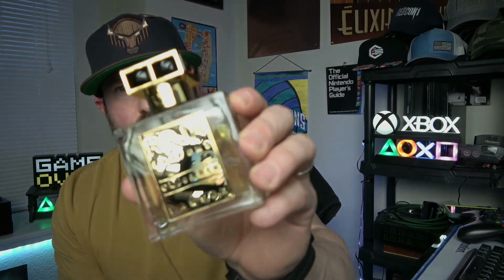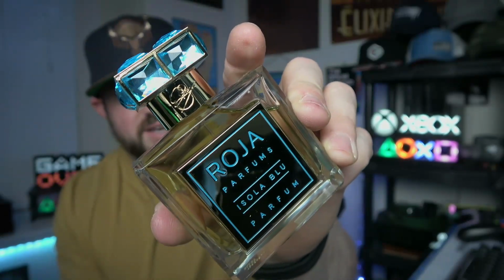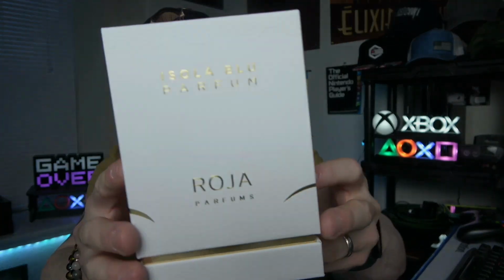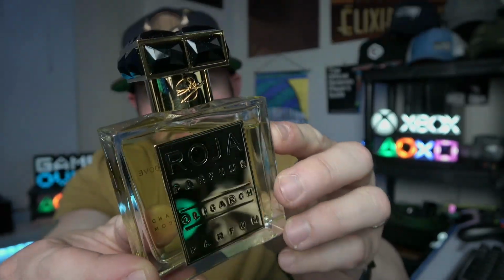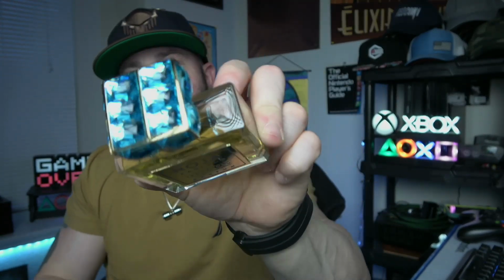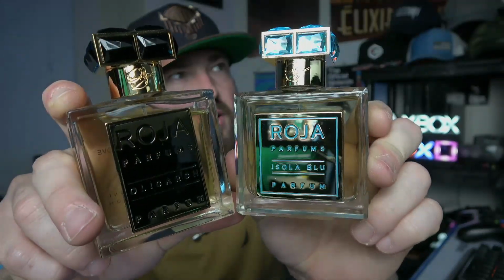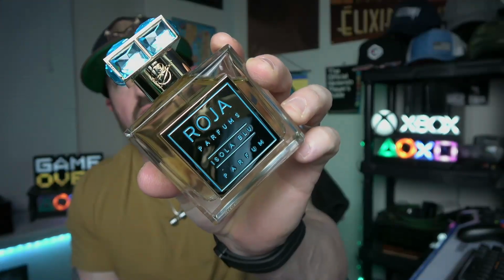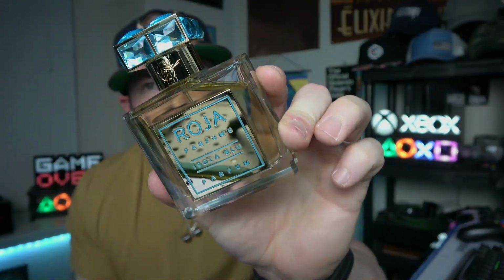The Best of the House | Roja Parfums Isola Blu: Niche Fragrance Review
The New Isola Blu is a rebottling of the discontinued Roja Parfums Oligarch Parfum. Same formula. New Look